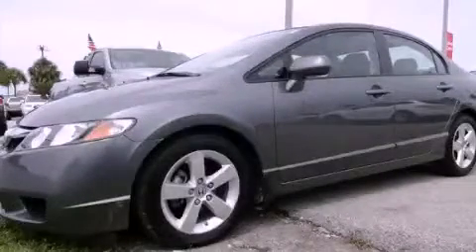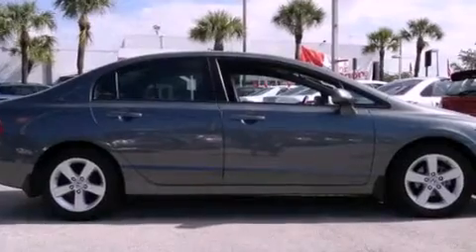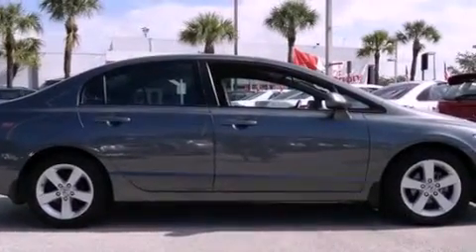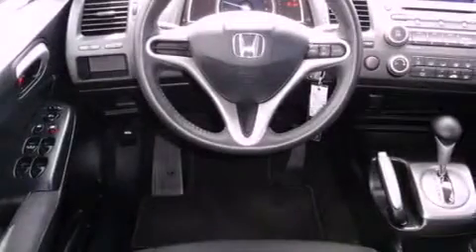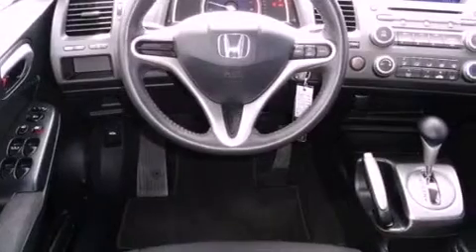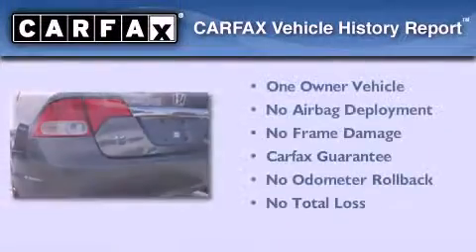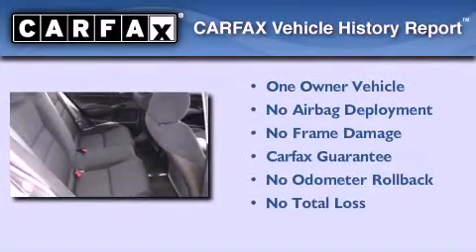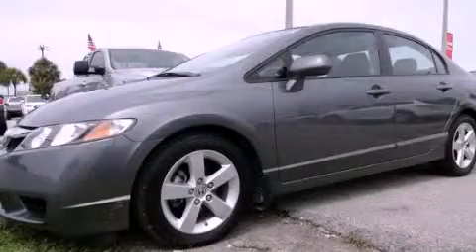2011 Honda Civic Miami FL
Year : 2011
 Make : Honda
 Model : Civic
 Engine : sohc i-vtec 16v i-4
 Trans . : automatic
 Exterior : gray
 Miles : 12,414
 Interior : gray

 Lehman Mazda

 2011 Honda Civic Miami FL